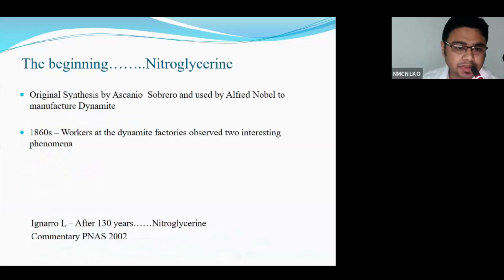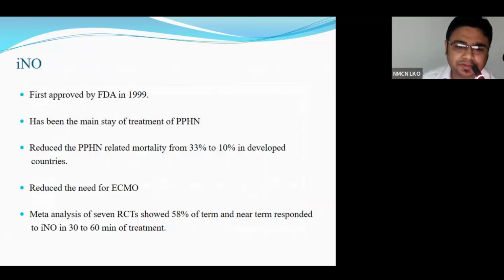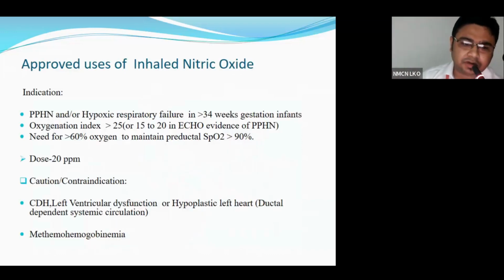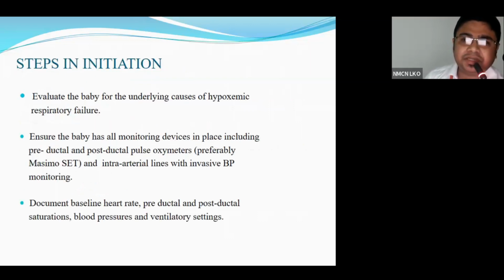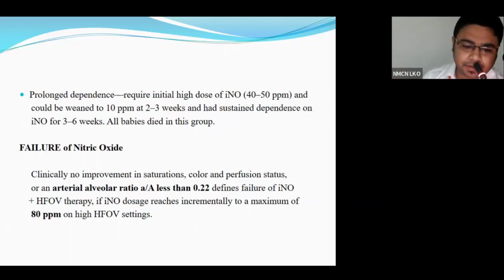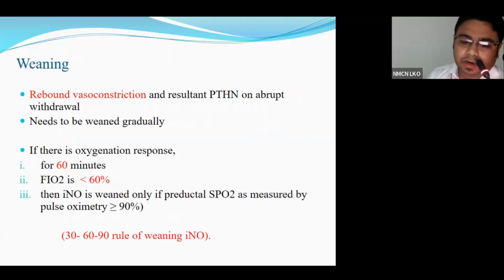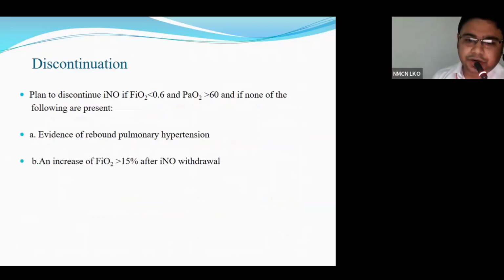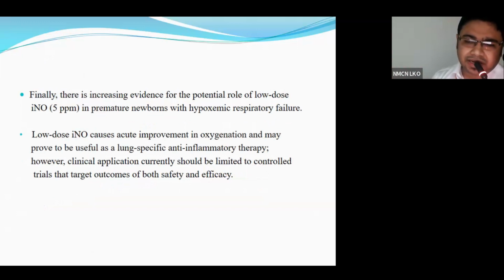Nitric Oxide in Neonates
Inhaled Nitric Oxide (iNO) in Newborns *EXPLAINED*
Nitric Oxide therapy for Neonates, with PPHN,
Pulmonary Hypertension and NITRIC OXIDE in Neonates!!
Nitric oxide in term and preterm babies-lectures by Dr Satyan and Dr Abman
Neonatal-iNO,NO, nitric oxide
Nitric Oxide in Neonates, Dr Abhishek Paul,Department of Neonatology,SGPGIMS,Lucknow
RT Clinic: Adapting Inhaled Nitric Oxide to a Neonatal Oscillator - Sensormedics 3100B
Inhaled Nitric Oxide - Basics
RT Clinic : Quick Hit Tutorial - Nitric Oxide Admin with Mechanical Ventilation
Inhaled Nitric Oxide (iNO) Therapy for Neonates Explained | Dr. Anurag Gupta | Neonatologist

Sridhar K@SridharKs
OPENPediatrics@OPENPediatrics
Srinivas Murki@srinivasmurki2001
Respiratory Therapy Zone
London School of Paediatrics@ThePiyushah
USADraeger@USADraeger
NeoPedia@neopedia1204
bin2iso@bin2iso
NICU - الحضّانة@nicu-8515
KIMS Cuddles@KIMSCuddles

Fauquier ENT
Dr.G Bhanu Prakash Animated Medical Videos
Johari MBBS
Drummond Chiropractic@DrummondChiropractic
Alila Medical Media
EHealthy Info@ehealthyinfo
Nucleus Medical Media
MedLecturesMadeEasy@MedLecturesMadeEasy
DrSafeHands@DrSafeHands
BMH learning@BMHlearning
GS Medical Academy@GSMedicalAcademy
ACOG@ACOGNews
Armando Hasudungan@armandohasudungan
Strong Medicine
Humain Health@HumainHealth
Medtalks@Medtalks
FertilitySpace@fertilityspace
Shomu's Biology
Progyny@Progyny
Hi9 Web TV
Science Integra@scienceintegra
Veda Care Fertility & IVF@VedaCareFertilityandivf
Shield Connect@shieldconnect7159
Amullya Vlogs@AmullyaVlogs
Indian Vlogger Mahika's Channel@IndianVloggerMahikasChannel
VVS Vlogs@VVSVlogs
Shradhanjali Jena@shradhanjalijena
Care IVF@CareIVFKolkata
PROSECUTION E-LEARNING LECTURES
Doctor Shaene
eFront@eFrontLearning
Vet Surgery
Indian Medical Lecture💉
Manik Madaan
DrJTM@DrJTM
Road to UK@RoadToUK
Johari MBBS
Punjab Group Of Colleges@pgcworld
Health Sector@healthsectorwithsurajit
RajNEET Medical Education
Drce E-Learning
EFFE Animation@3DAnimationVideos
LKLogic@LKLogic
Nursing skill@nursingskill422
Tanya Yadav Biology Tutorials@tanya_yadav_783
Quick Class@quickclass947
AANSNeurosurgery@AANSNeurosurgery
Fauquier ENT
Yale Medicine@YaleMedicine
MED-EL Professionals@med-el_professionals
Envoy Medical Corporation@envoymedical
Mayo Clinic
MED-EL@medel
Texas Children’s Hospital@TexasChildrensVideo
AOT ENT Education@aotenteducation9221
UCT-Africa Virtual ENT@uct-africavirtualent6653
Be Well Hospitals@BeWellHospitals
BRIGHT SIDE
MBBS, Course